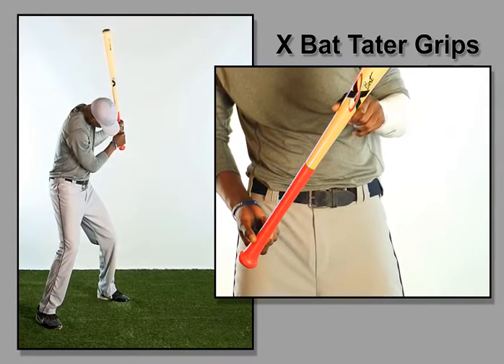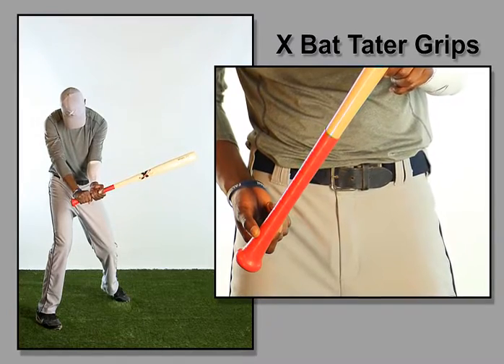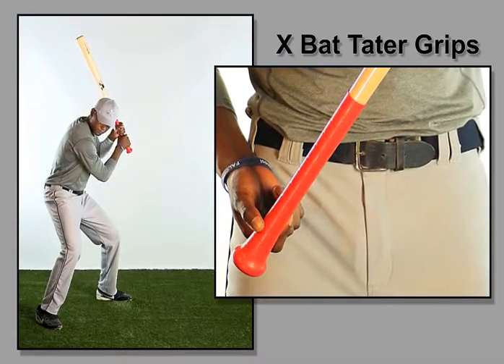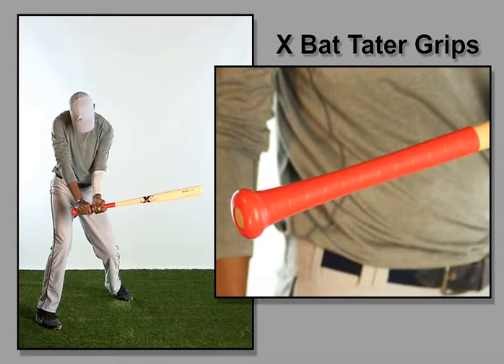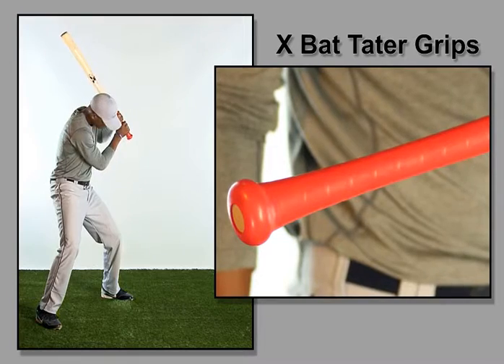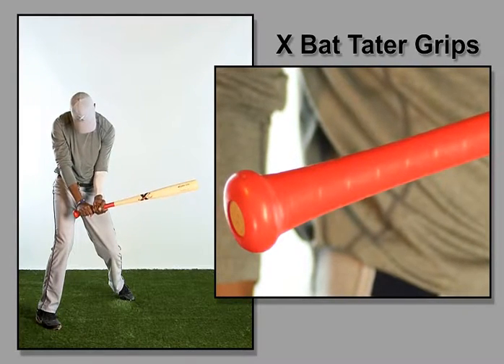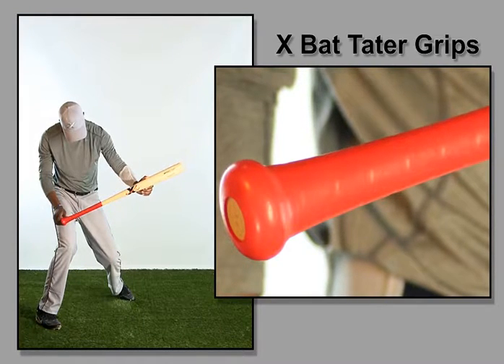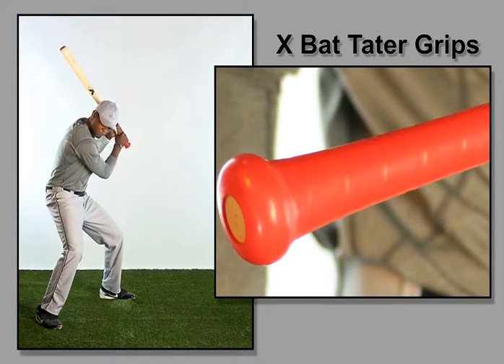Tater Grips- tacky grip overlay for all baseball and softball bats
TaterGrip offers two styles of patented bat grips. The Clear grip allows the playerto design his/her own grip for maximum eye appeal and performance. The solidrubber grip is available in Black, Red, Navy Blue, and Pink. The solid rubbergrip is a proprietary blend of high quality rubber that offers superiorperformance and more vibration dampening qualities than any baseball bat gripon the market. In addition the solid rubber grips have a higher concentrationof moisture wicking properties as well as OV and UV protection.

No grip has everbeen developed using this patented technology which overcomes the problem ofgetting the rubber grip over the knob of the bat.  Utilizing this patentedtechnology, baseball and softball players alike can use the same high qualityrubber grip products that golfers use instead of the cheap synthetic wrap gripsthat provide no performance qualities.  There is simply nothing like it...

Created from light weight materials that willincrease bat speed
Installs in seconds easily sliding over the knob end of the bat
Patented grip technology shrinks to fit as it dries
Created from vibration reducing materials - eliminates stinging hands
Torque resistant - It won’t twist like synthetic wrap style grips
A truly unique way to create your own custom bat grip

YOUR TATER GRiP WILL NOT CRACK, FADE, HARDEN OR GET SLICK... GUARANTEED!

Tater Grip is approved and is legal in all youth and adult amateur leagues.Please check your local rules as it pertains to the maximum allowable length ofa grip on a bat.  It's ASA Softball Approved.

MLB conducted a study at UMASS Lowell where they do all of their bat and ball tests. The average wood bat broke when it was struck with a ball at 145 mph, but bats with a Tater Grip applied were not breaking until over 180+ mph. The vibration dampening of the Tater Grip is proving to be a great addition to wood bats performance and longevity. Help your X Bat perform at it's best and last longer with a Tater Grip specifically designed for wood bats.